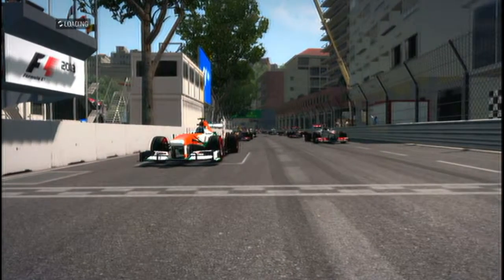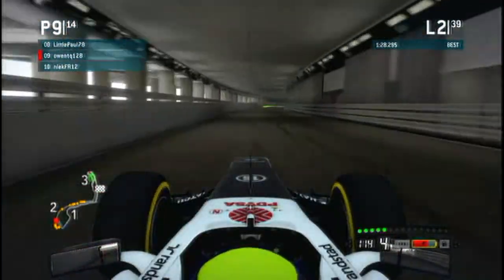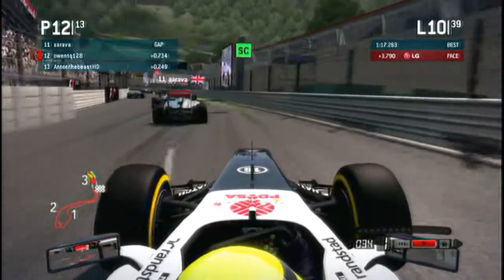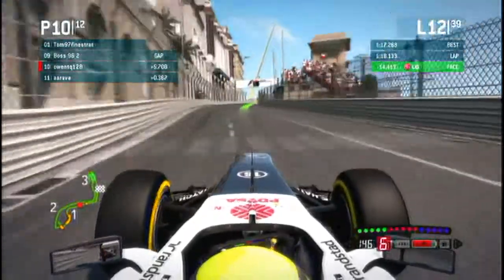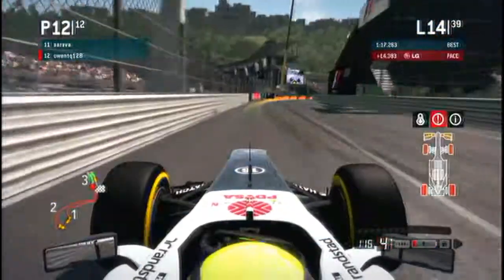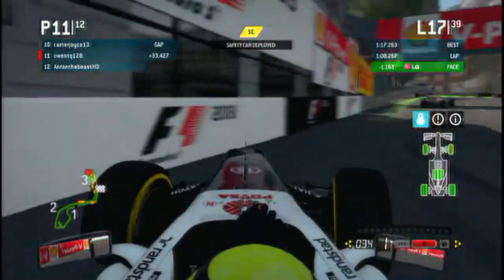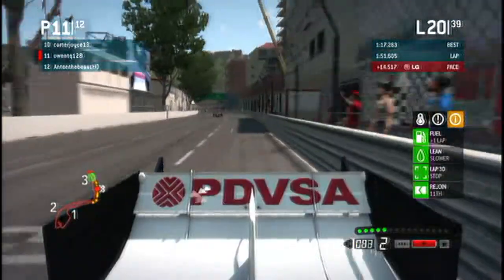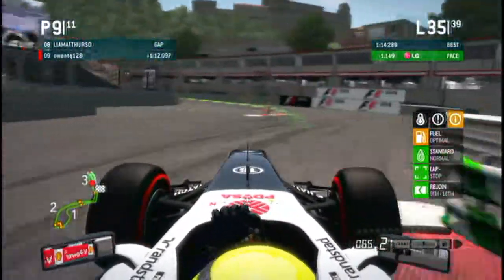F1 2013: Formula PlayStation || Round 6 || Monaco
Here is my low-lights for the 6th round of the Formula Playstation league at Monaco. Hope you enjoy it. :)